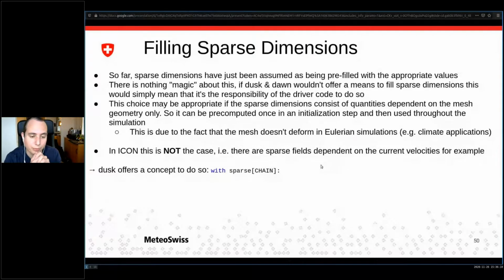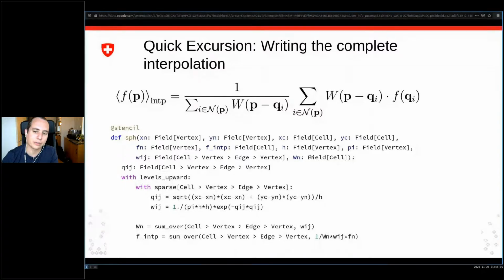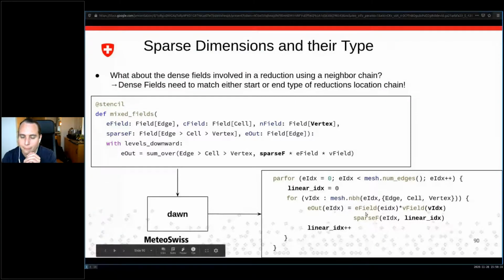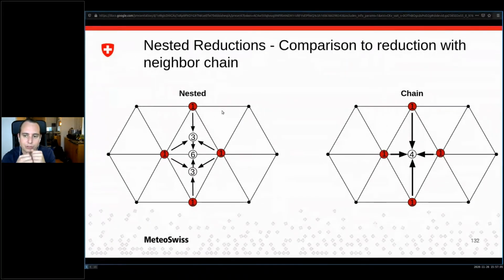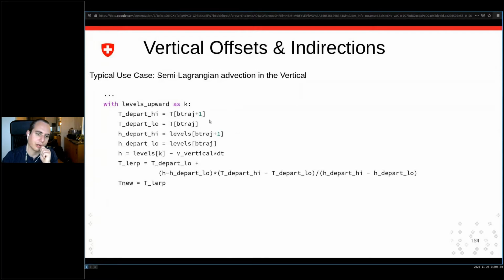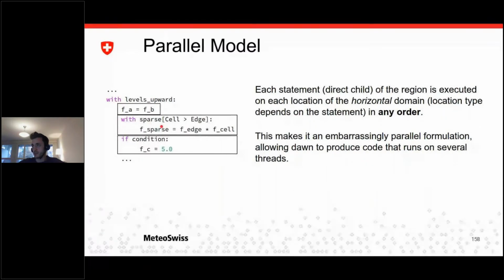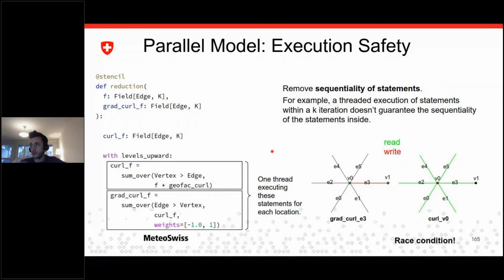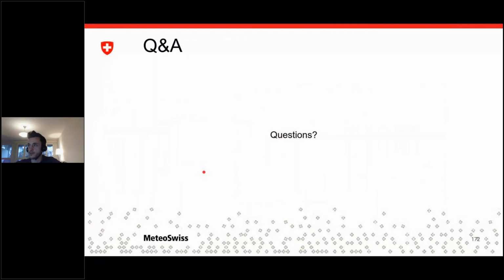ESiWACE2 DSL Training Workshop - Dawn - Advanced Concepts II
4th day of the ESiWACE2 DSL Training Workshop. This presentation is the second of two sessions on advanced concepts in dawn. The workshop is aimed at scientists interested in theoretically and practically learning how to use the DSL languages to implement weather and climate models targeting different computing architectures.